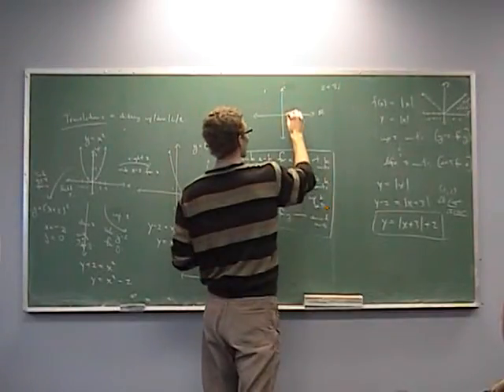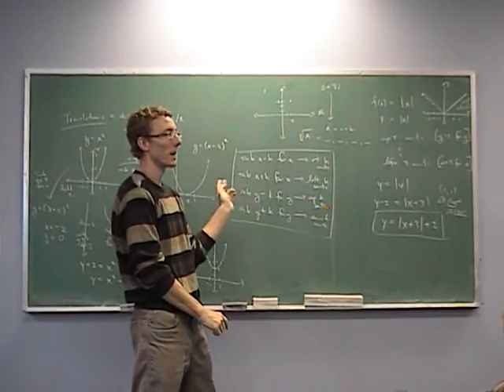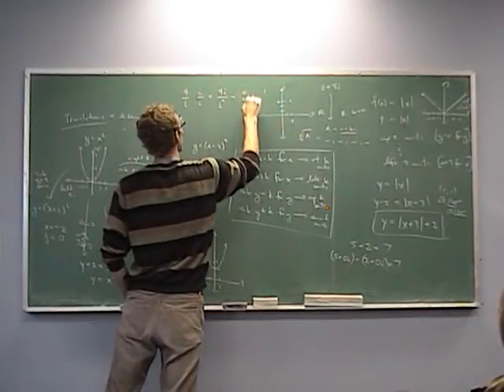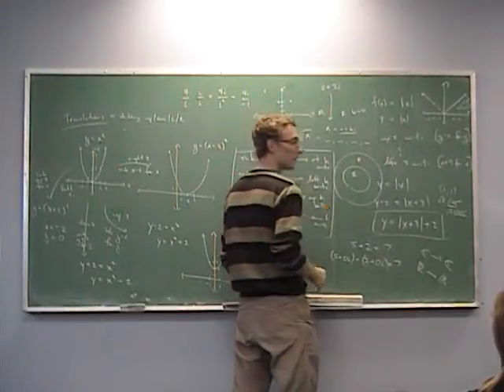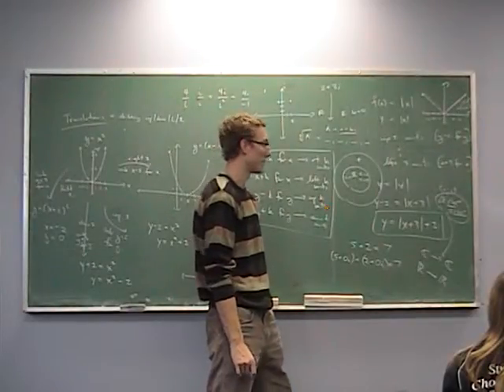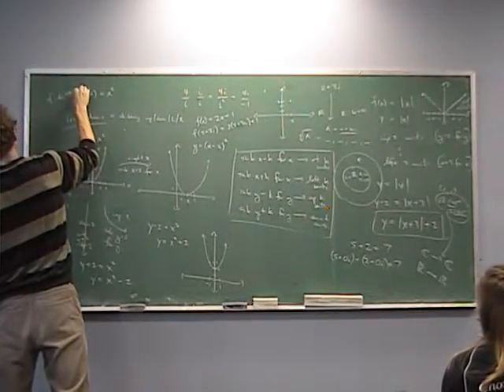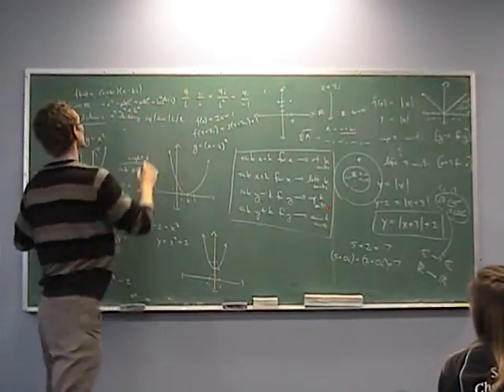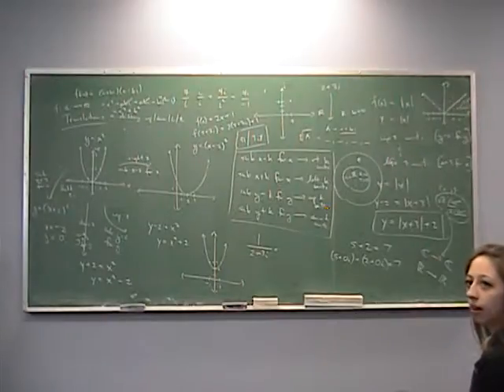Adv Math Fri Nov 16b